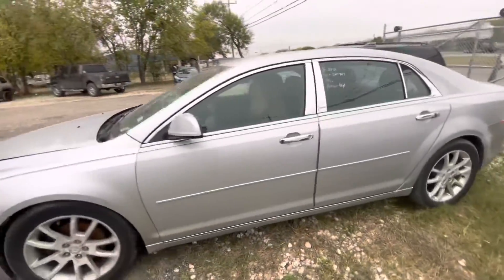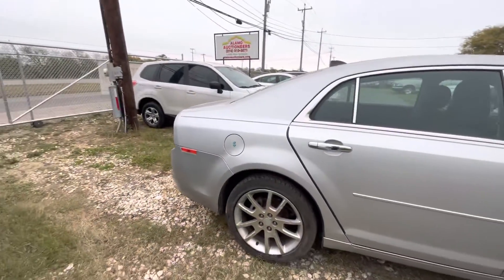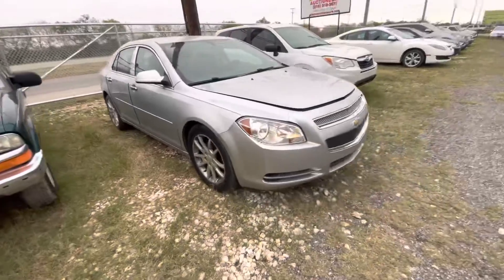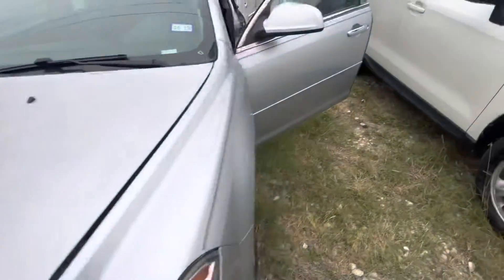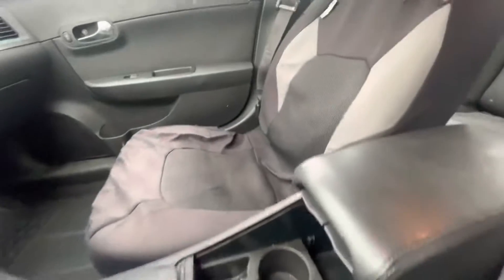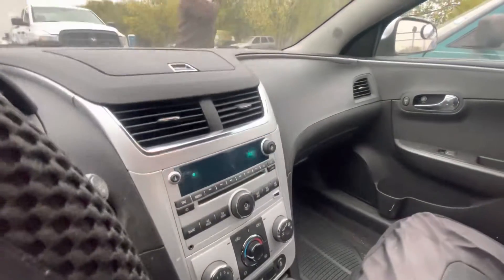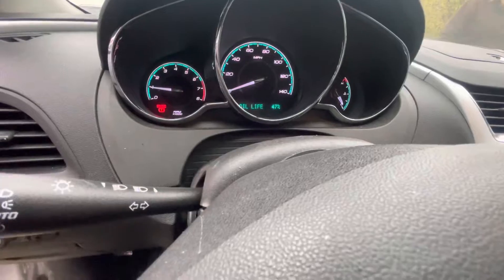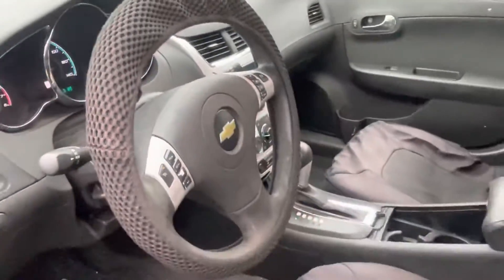2012 Chevy Malibu